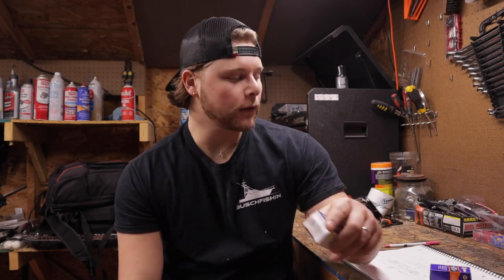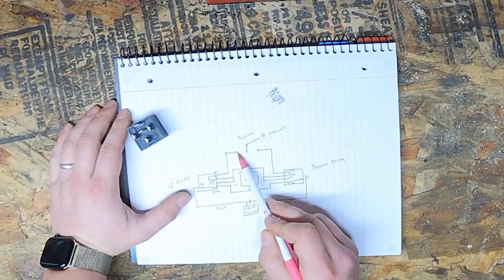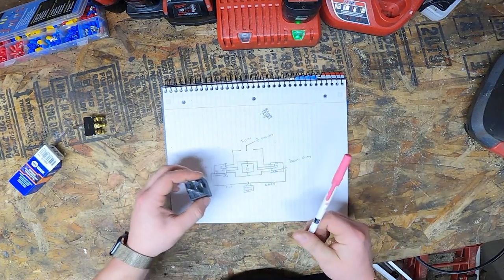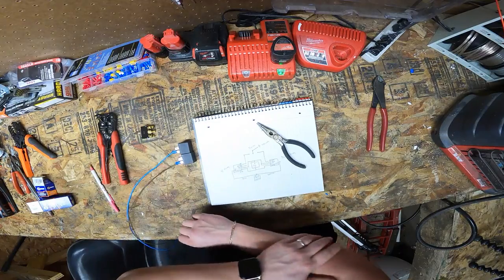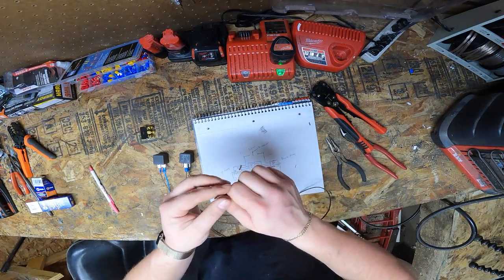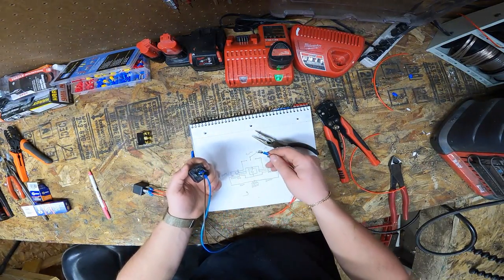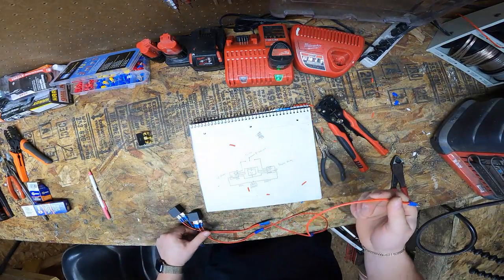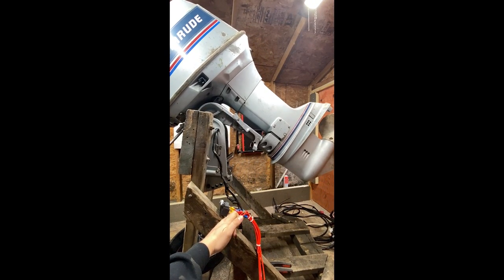How To Make TRIM/TILT RELAYS/HARNESS For ANY OUTBOARD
In this video we show how to make a custom trim/tilt harness with relays for any outboard. Enjoy!